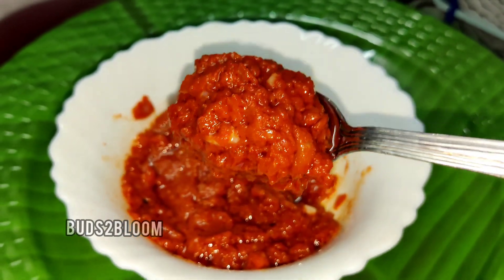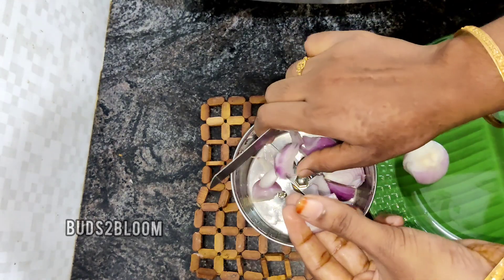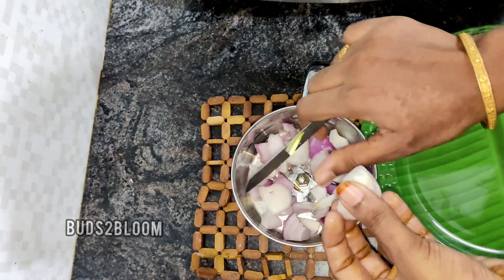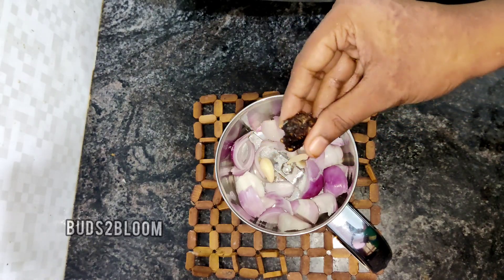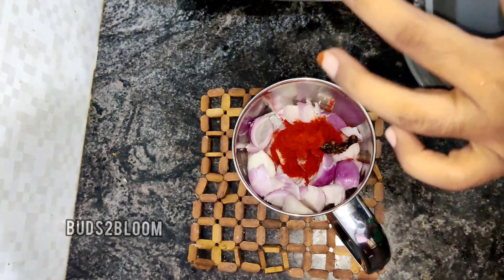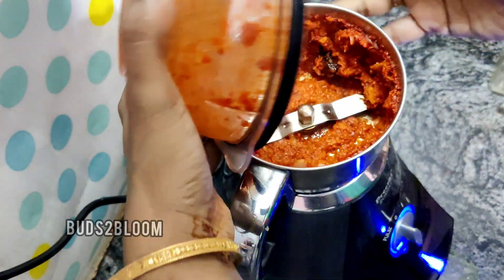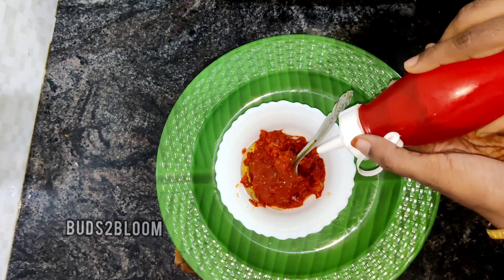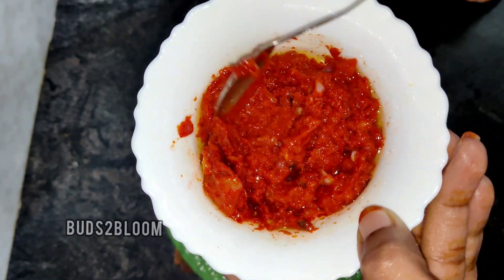1Minute Chutney Recipe/உடனே செய்து பாருங்க/சட்னி வகைகள்/பெரிய வெங்காய சட்னி/Onion Chutney/buds2bloom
kadalai paruppu recipe in tamil

chatni,

easy onion Chutney

பச்சை குடைமிளகாய் சட்னி

தேங்காய் சட்னி விட சுலபமான சூப்பரான சட்னி

homemade chilli parotta

மல்லிகை பூ மாதிரி இட்லி வேண்டுமா???

தக்காளி சட்னி

ஒரிஜினல் பாதாம் பால்

easy Chutney

2minute Chutney

சப்பாத்திக்கு மாவு பிசைய தேவையில்லை

ர
இஞ்சி அழுகி போகாமல் இருக்க சூப்பராக டிப்ஸ்

தக்காளி மாதகணக்கில் அழுகி போகாமல் இருக்க சூப்பராக டிப்ஸ்

hotel coconut Chutney recipe secret

garlic Chutney recipe in tamil

மொறு மொறு ஹோட்டல் தோசை ரகசியம்

இட்லி மாவு புளிக்காமல் இருக்க

quick tomato Chutney

Pls support us...

YouTube.com/buds2bloom

Instagram.com/buds2bloom24

சட்னி வகைகள் ,
சட்னி வகைகள் 30,
தோசை சட்னி,
Idly side dishes in tamil,
சட்னி செய்யும் முறை,
சட்னி வகைகள் தமிழ்,
Easy Chutney recipe in tamil,
இட்லி சட்னி வகைகள்,
சட்னி,
Satni,
Dosa sidedish in tamil,
கார சட்னி,
Sidedish for dosa,
Sidedish for dosa in tamil,
Dosasidedishintamil,
தக்காளி சட்னி செய்வது எப்படி,
பூண்டு சட்னி செய்முறை,
Idli Sidedish in tamil,
Chutney,
Dosa Sidedish, Chutney recipe in tamil, ragas kitchen Chutney, Chutney vagaigal,
தேங்காய் சட்னி செய்வது எப்படி,
இட்லி சட்னி வகைகள்,

my Mobile

My tripod

My gas stove

My mixie

Measuring cups 1

Measuring cups 2

Meaning cups 3